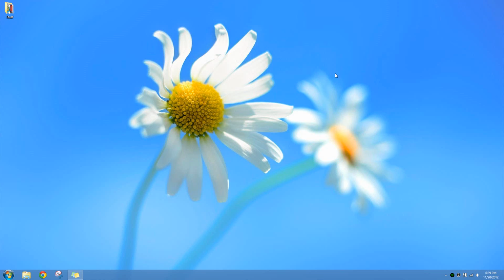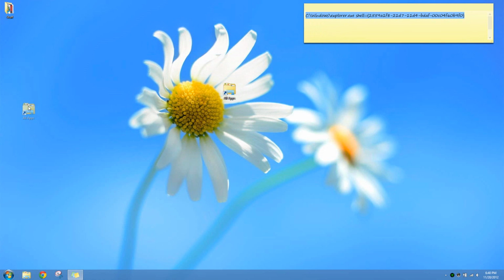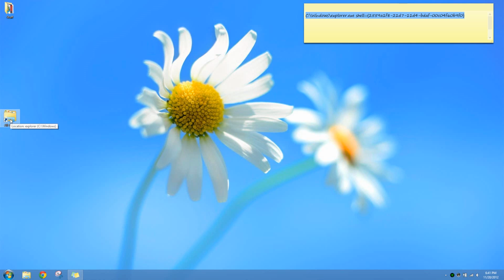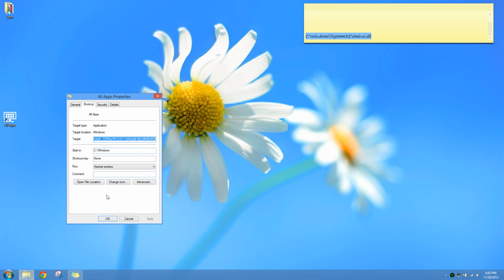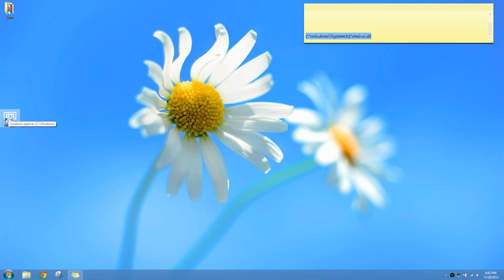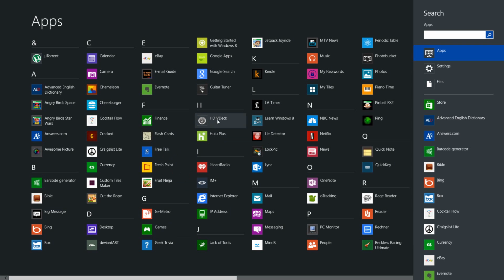Windows 8 | How to Add "All Apps Shortcut" to Taskbar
Step 1.

This is for the Shortcut:

C:\Windows\explorer.exe shell:::{2559a1f8-21d7-11d4-bdaf-00c04f60b9f0}

Step 2.

Step 3.

This is for the Shortcut icon location:

C:\Windows\System32\twinui.dll